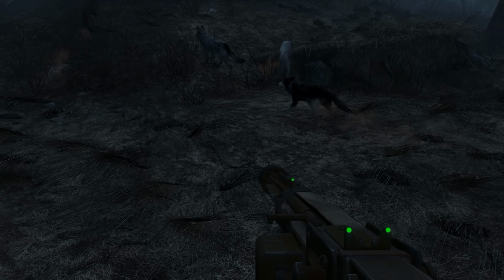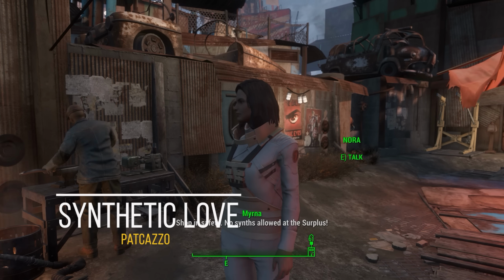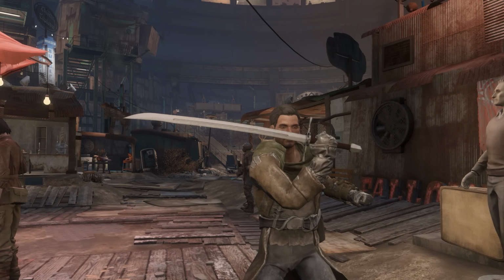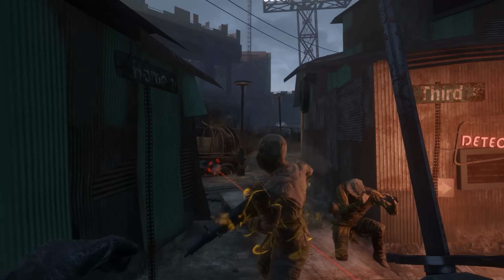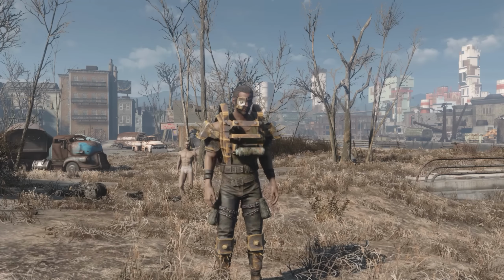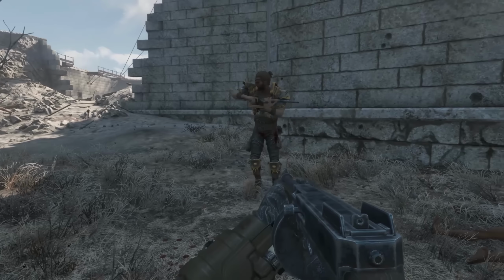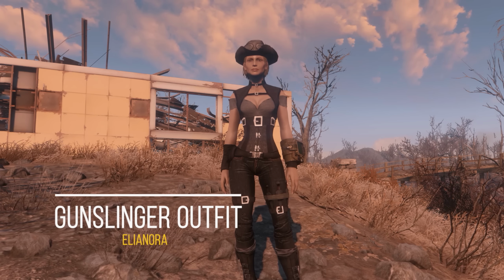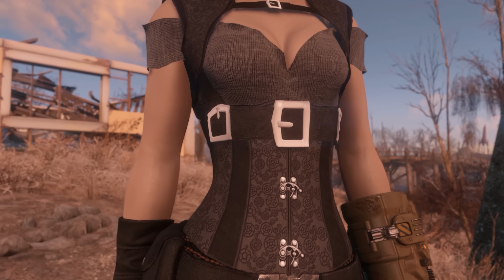CONSOLE EDITION - 5 Cool Mods - Episode 19 - Fallout 4 Mods (PC/Xbox One)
Back with another episode of 5 Cool Mods, basically the mid week version of Fallout 4 Mods Weekly. This week I am showing you some of the best mods for consoles released in the near.

Xbox One - Soon